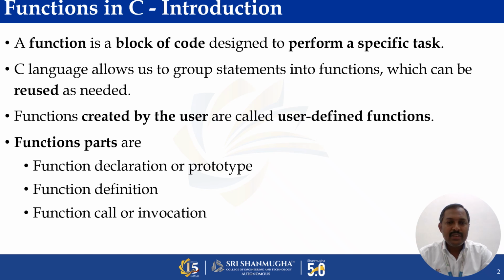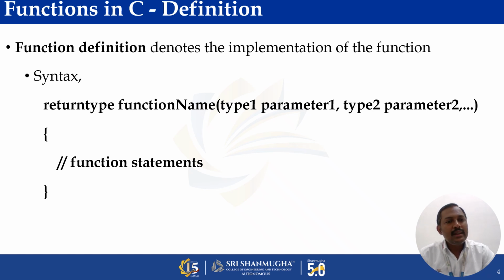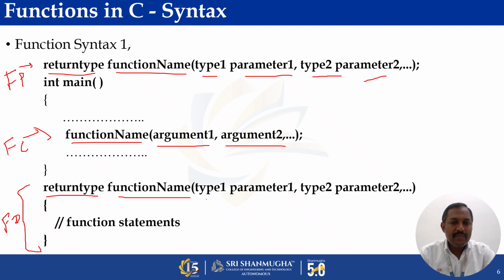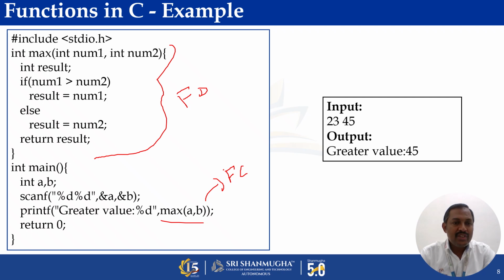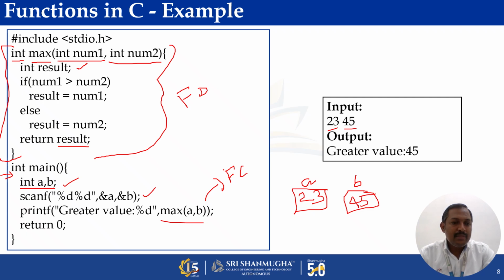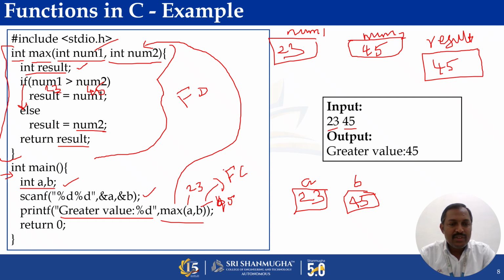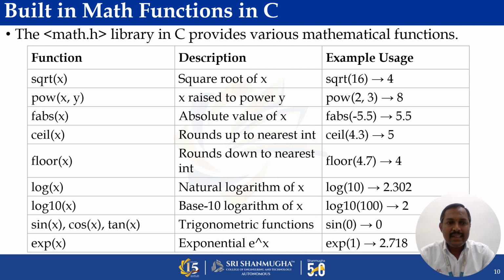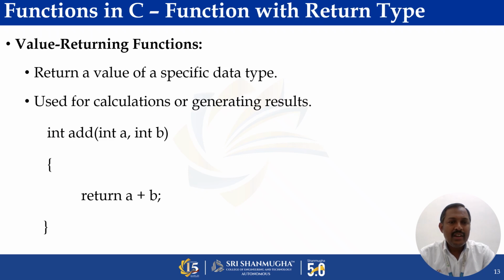Functions in C Programming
See how to create and call functions in C, use parameters and return values